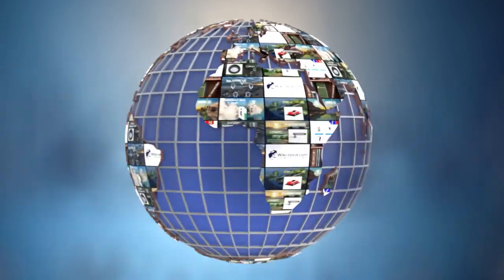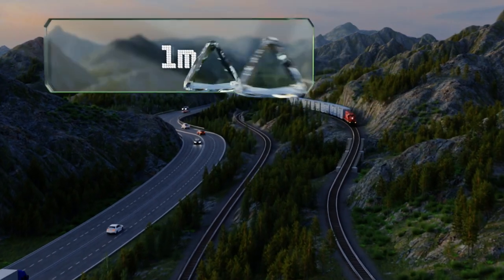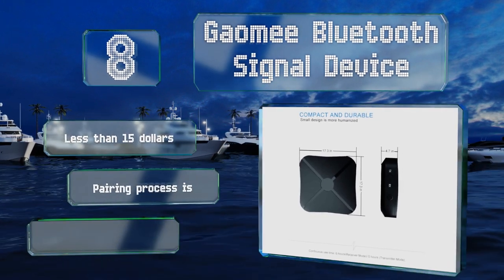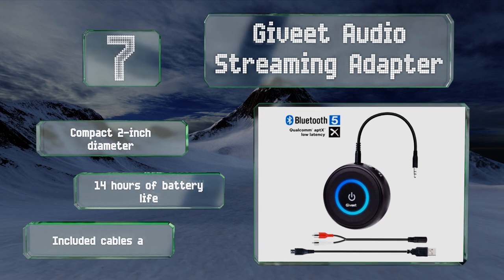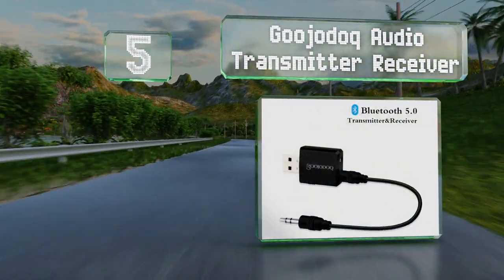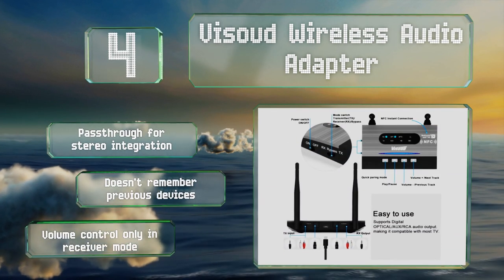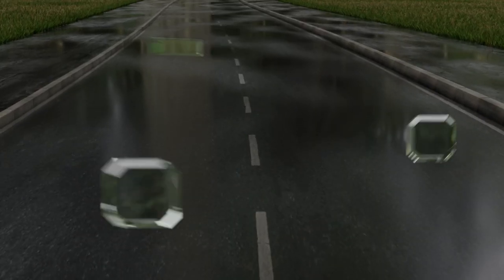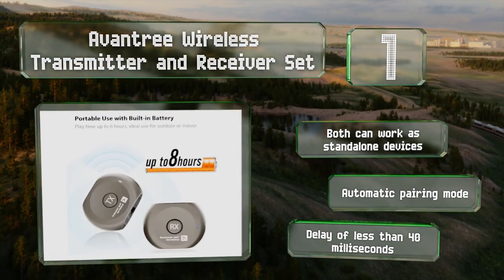10 Best Bluetooth Transmitters For Projectors 2020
Our complete review, including our selection for the year's best bluetooth transmitter for projectors, is exclusively available on Ezvid Wiki.

Bluetooth transmitters for projectors included in this wiki include the gaomee bluetooth signal device, 1mii bluetooth 5.0 transmitter, giveet audio streaming adapter, taotronics bluetooth 5.0 transmitter, mpow bluetooth transmitter, goojodoq audio transmitter receiver, visoud wireless audio adapter, miccus bluetooth transmitter, avantree wireless transmitter and receiver set, and tecboss transmitter receiver.